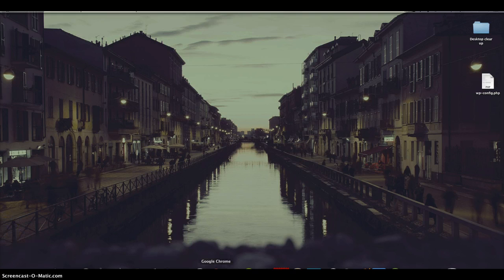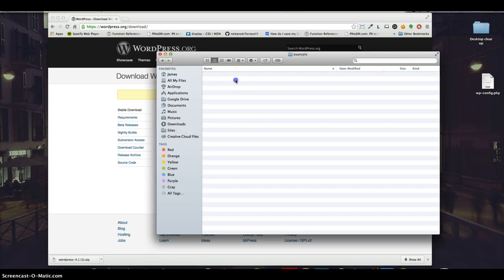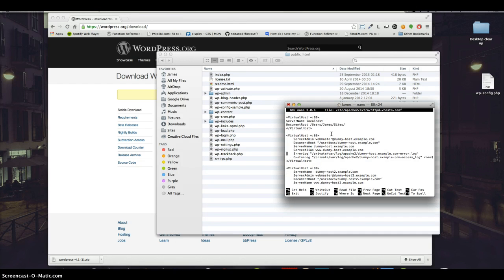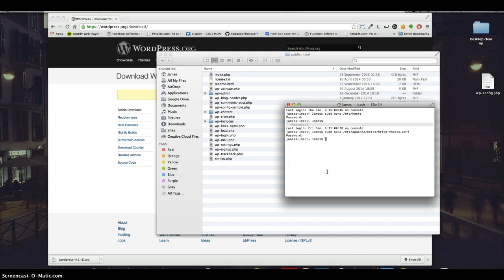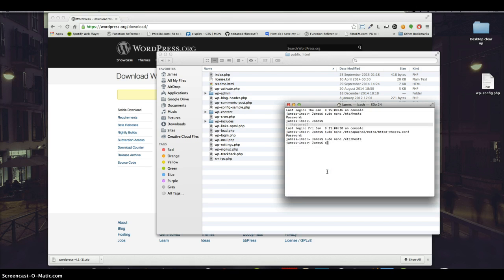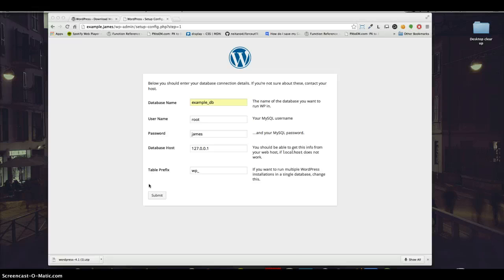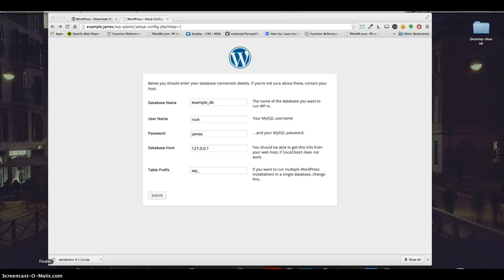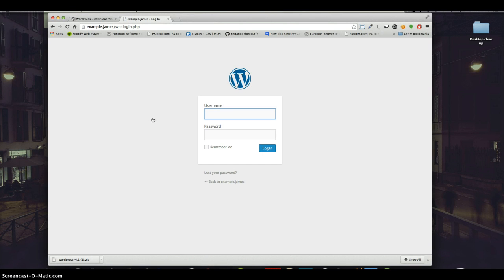How to Install WordPress on iOS Mavericks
This is my brief overview on how to install WordPress on iOS Mavericks, and how to do this in a Virtual Host environment.